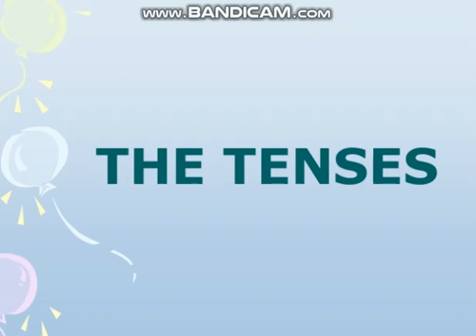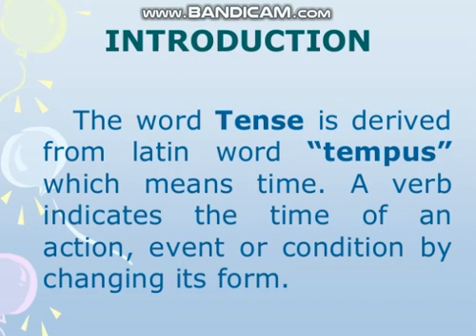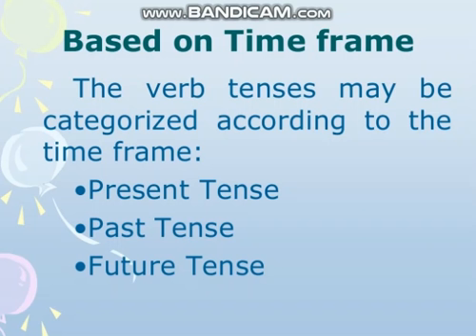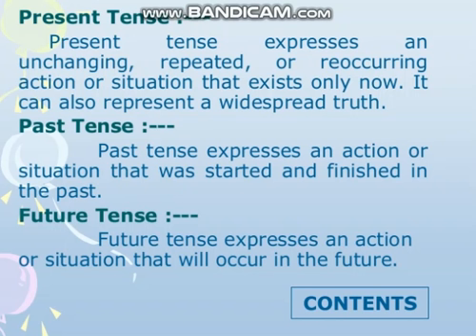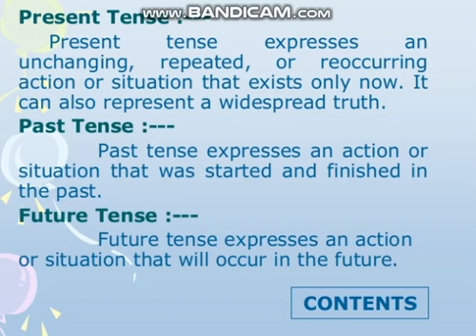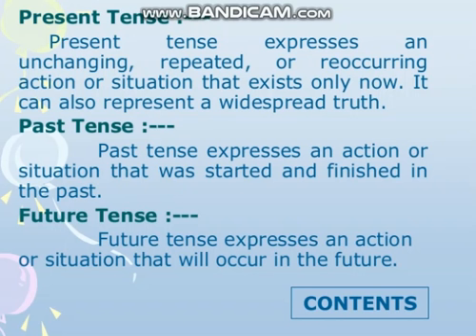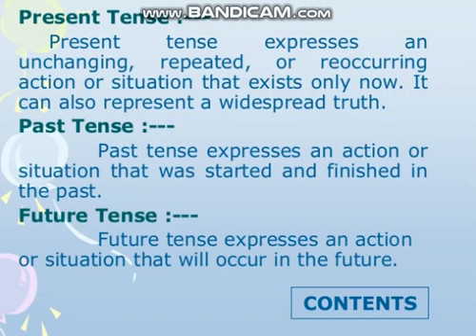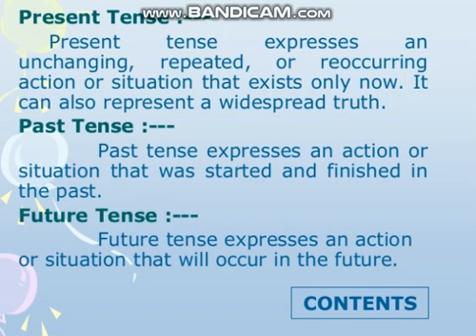Lecture#23, English Grammar, (Introduction to Tenses)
Here tenses are introduce according to time frame...